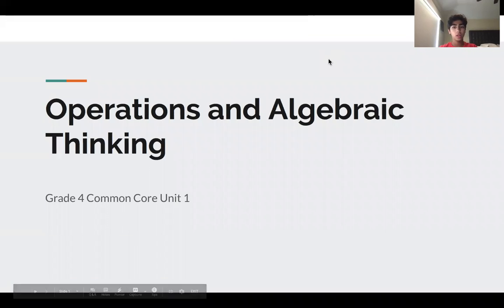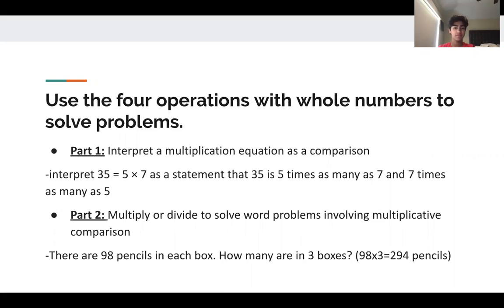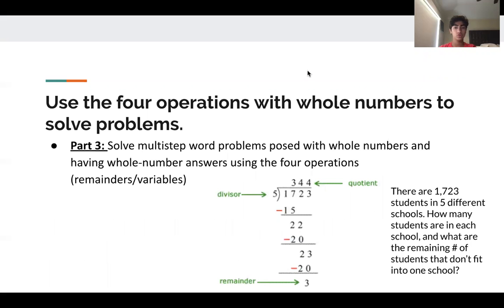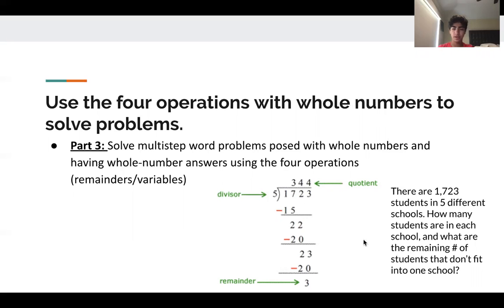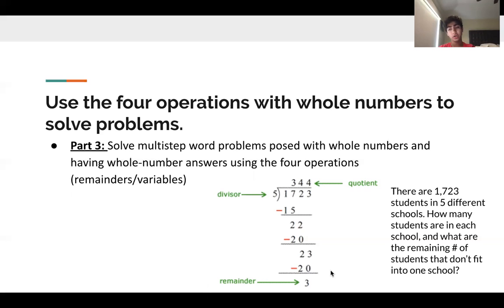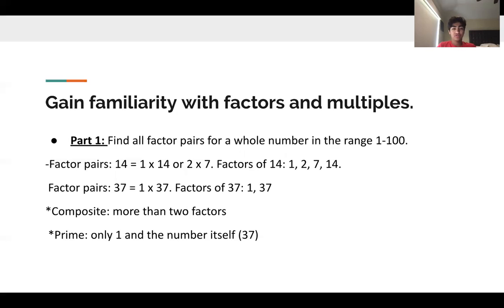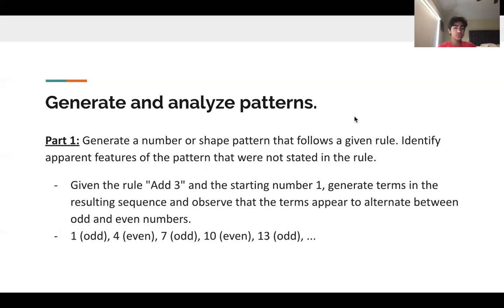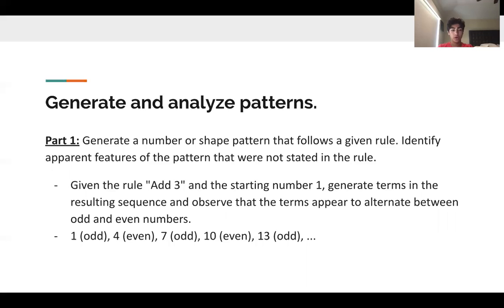Grade 4: Operations & Algebraic Thinking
Welcome to the first video of our series "Succeeding in 4th Grade Math." In this video, we discuss the fundamentals of understanding how to use the four operations with whole numbers to solve problems, gaining familiarity with factors and multiples, and generating and analyzing patterns.